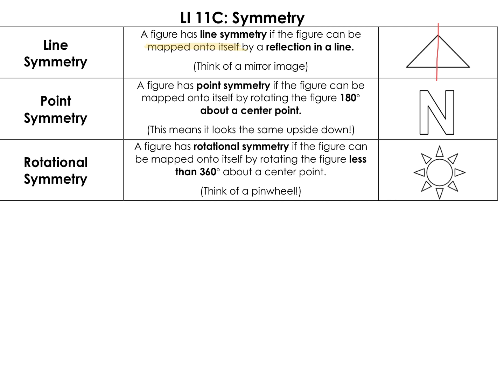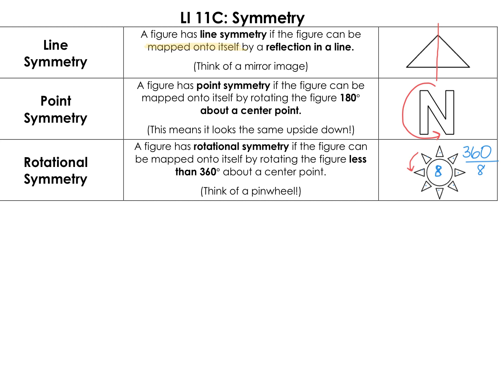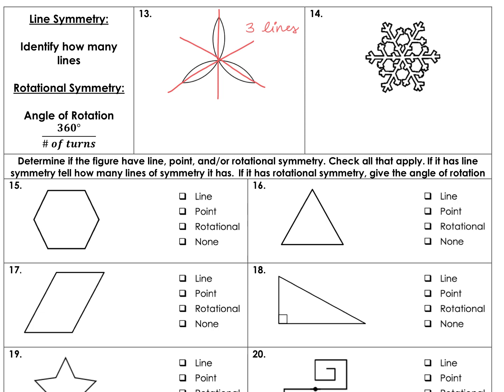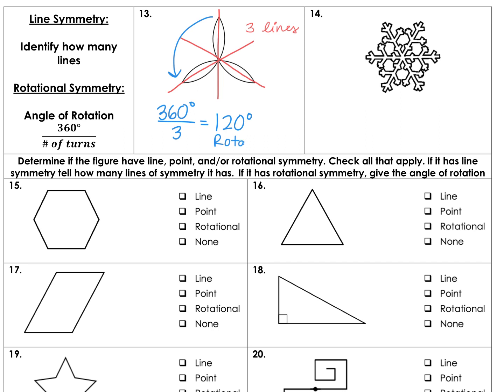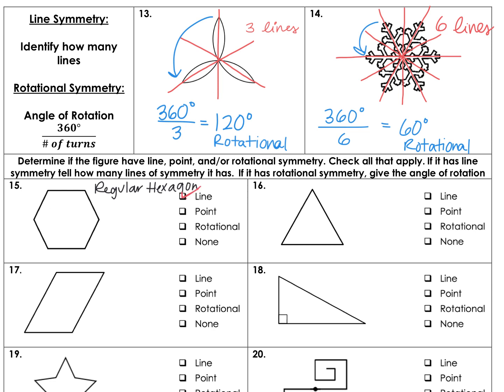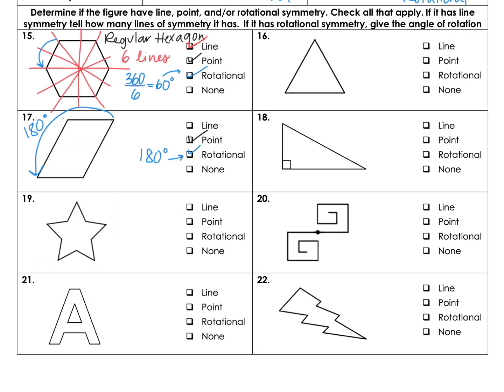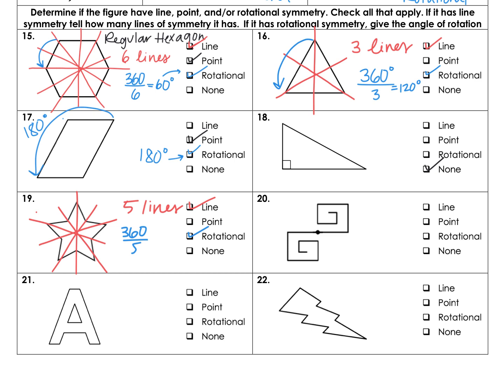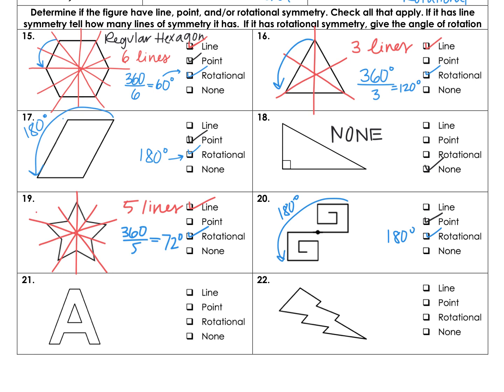GEO 11C Line and Rotational Symmetry Notes